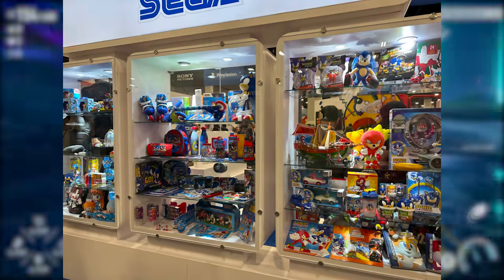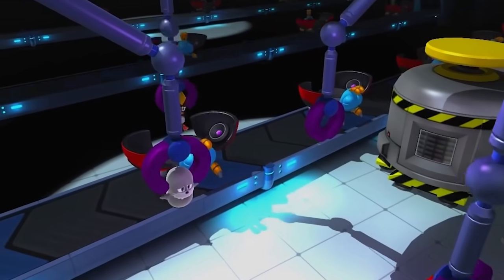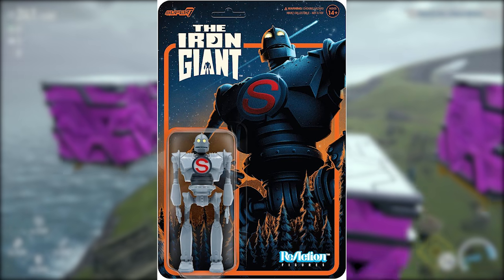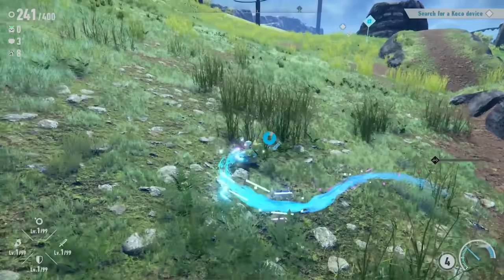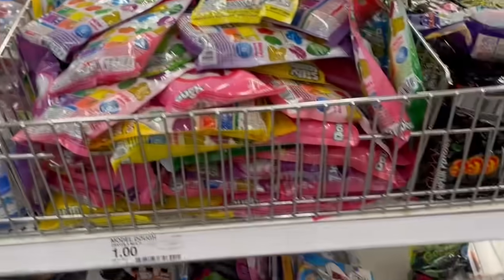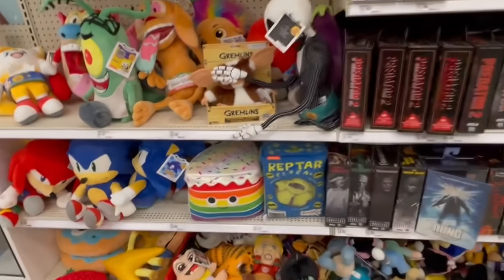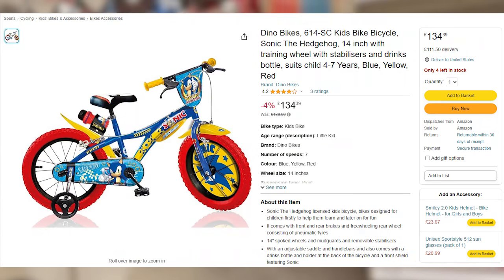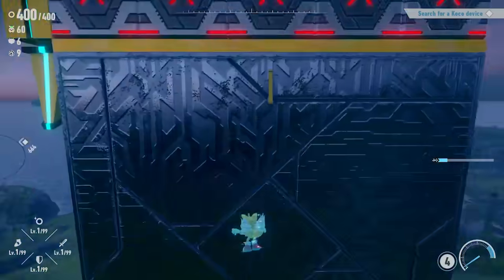The Sonic Merch We Need! Ft. SpeedSuperSonic!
Ross Sea Orcas are the worlds smallest at 20 feet

Ricardo's Channel!: @SpeedSuperSonic